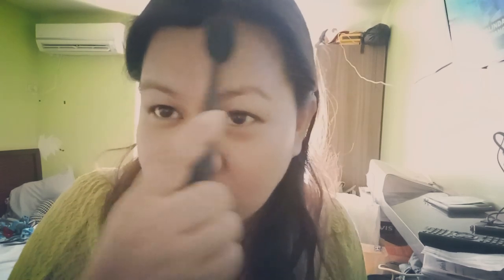Perfect tool for your liquid foundation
Product used:
Volufirm foaming cleanser
Timewise repair day cream
Blending brush for matte 3d liquid foundation